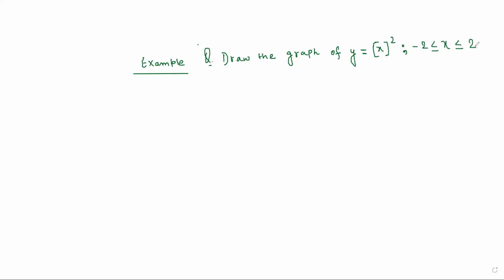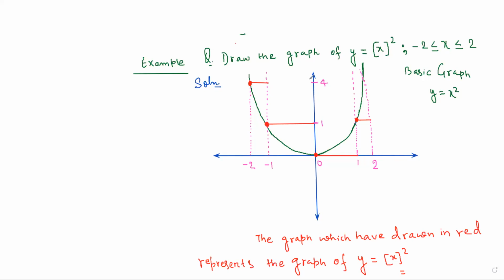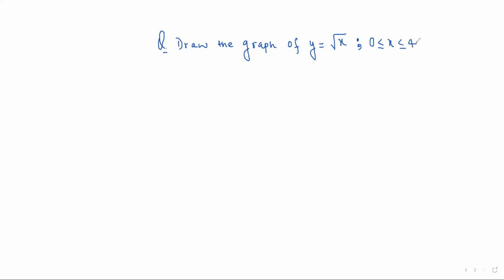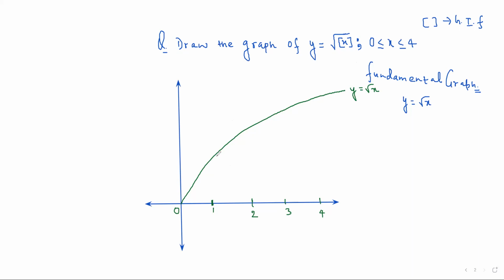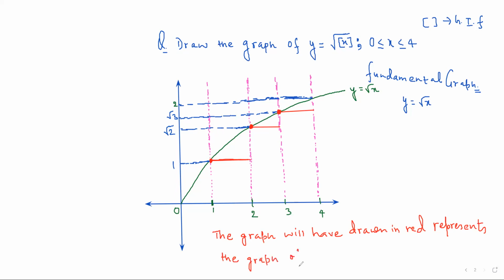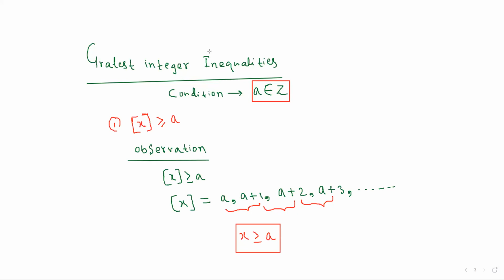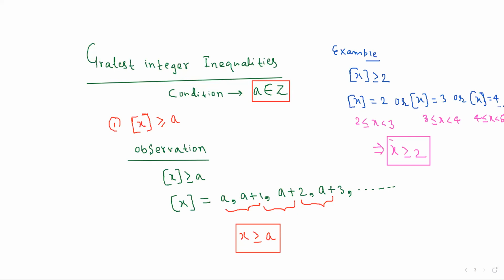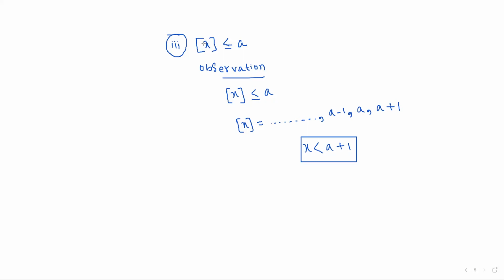jee class maths4 june